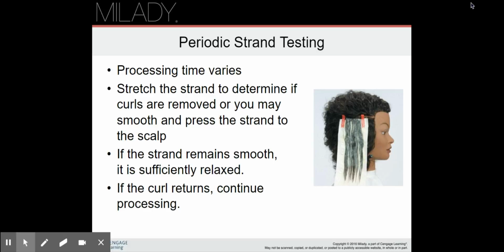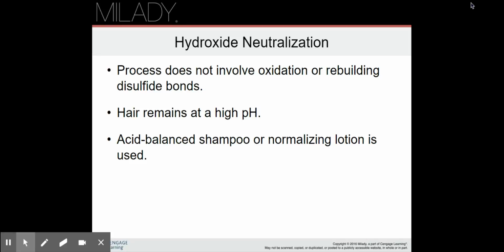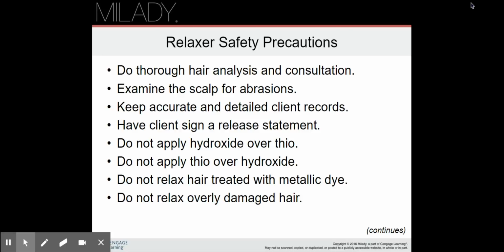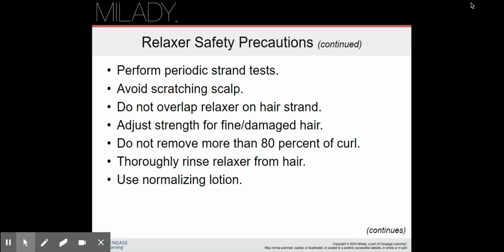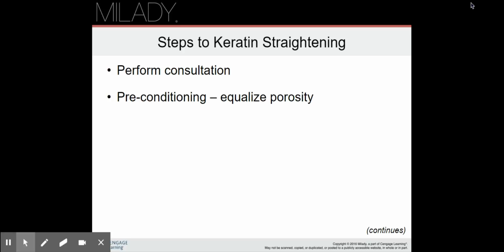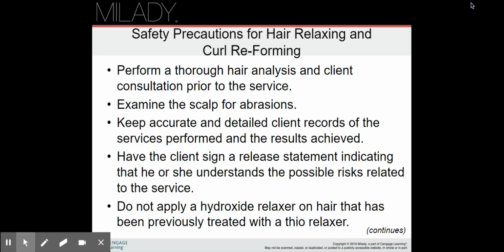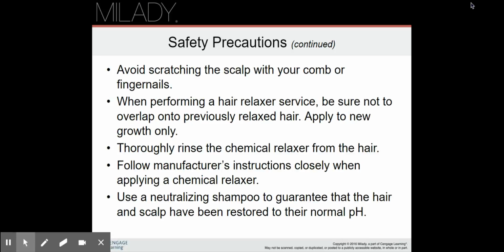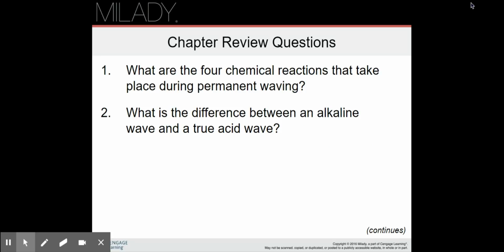Cosmetology Chapter 20.pptx - Google Slides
Part 4 Cosmetology Chemical Texture Service, Milady Ch 20 PowerPoint- with voice editing